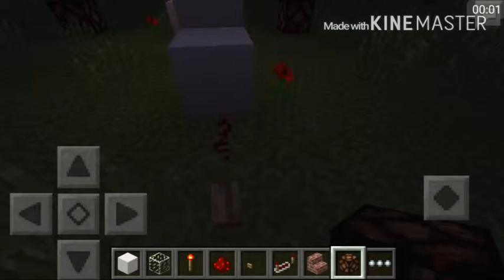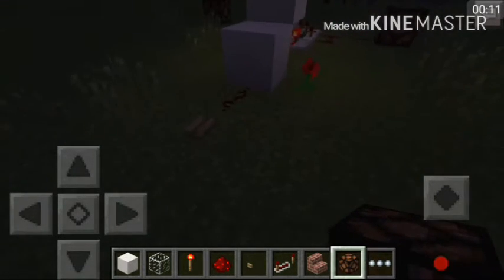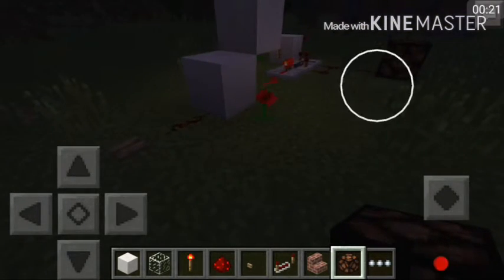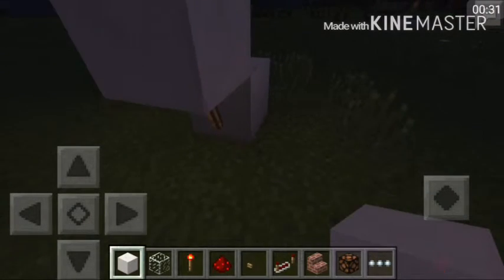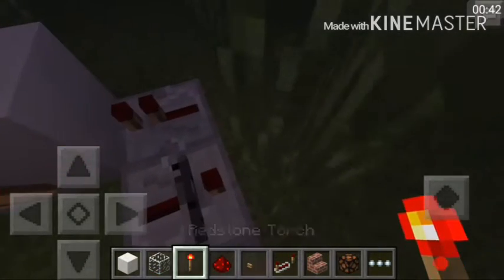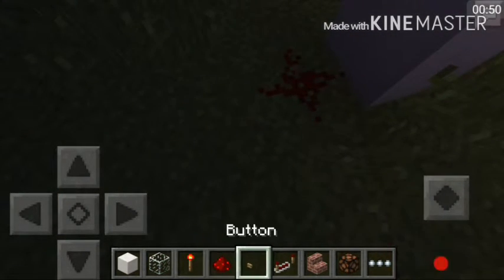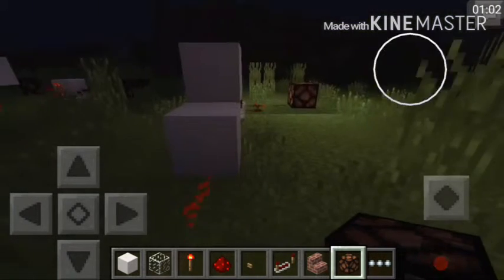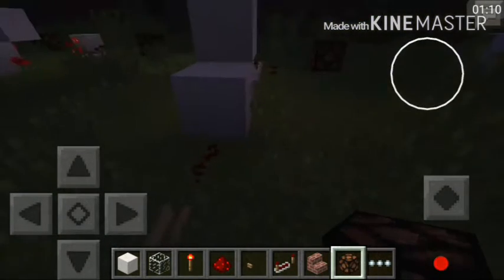USE BUTTONS AS A LEVER!!!|MCPE:How to make T-Flip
Hi Guys!
In this video i will be teaching you how to make T-Flip Flops or how to use buttons as a lever in Minecraft:Pocket Edition.It only uses basic redstone items so that it is very easy to build even in survival.

Special Thanks to:
KingEpic TheGamer for making my Intro